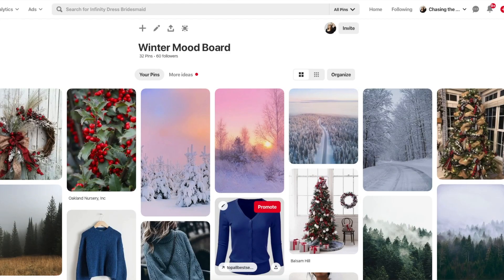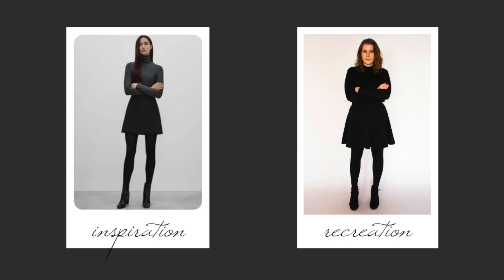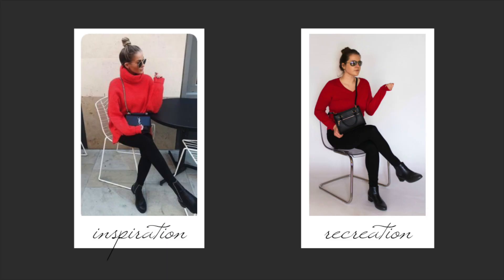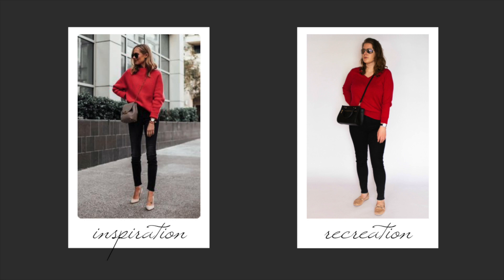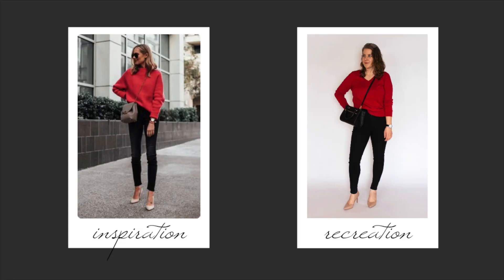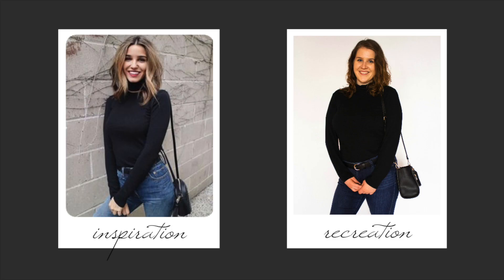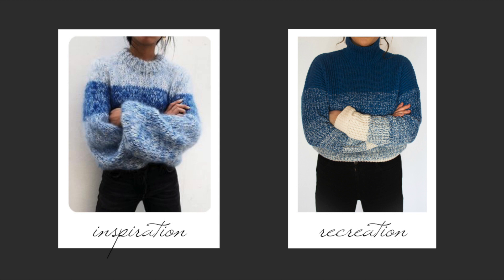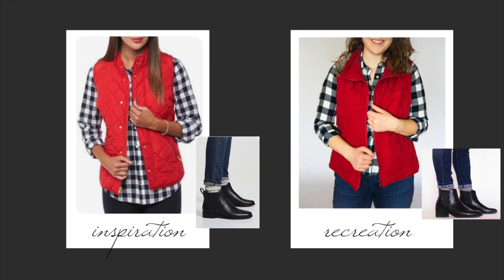Recreating Pinterest Outfits With Pieces I Already Own (Winter Edition)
I'm recreating seven Pinterest outfits from my winter mood board using pieces I already own in my capsule wardrobe.

ABOUT ME
Hi, I'm Kaylee! I'm exploring slow fashion through thrift shopping and a capsule wardrobe. On my channel you'll find tips for building a versatile small wardrobe, outfit ideas for remixing the pieces you already have, thrift hauls, and bits of my minimalist home and life.